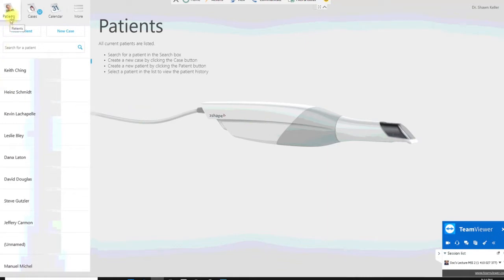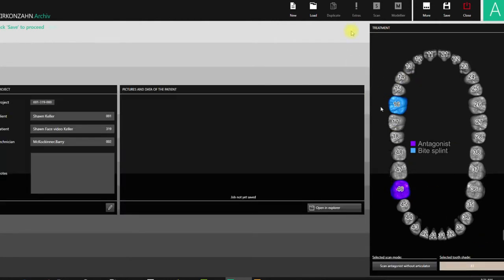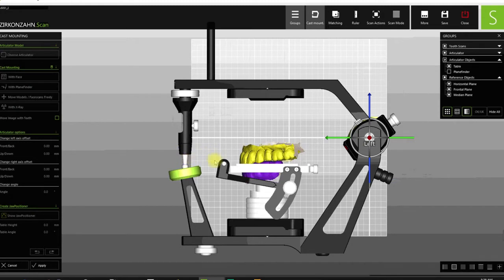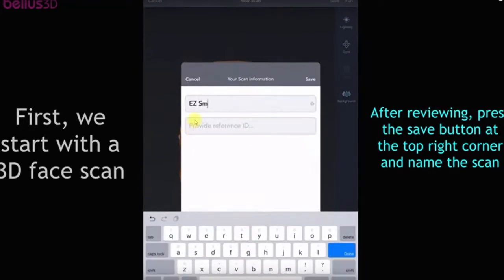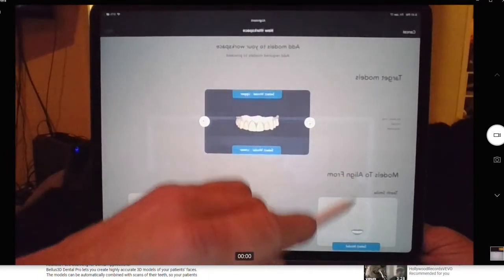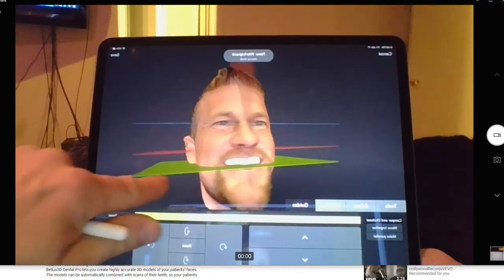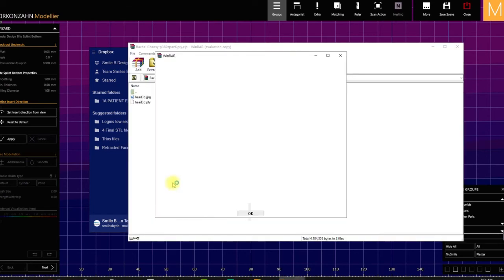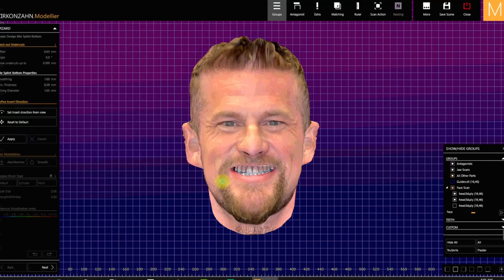Face Scan Aligning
First get and align the Trios scans to articulator.    then get face scans, import aligned trios, and align.    then bring all together in the modellier!